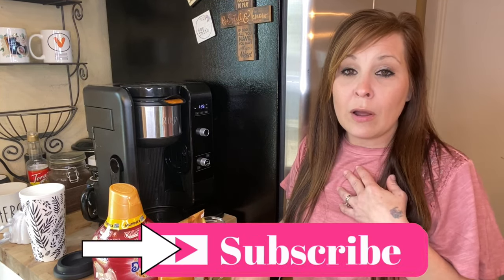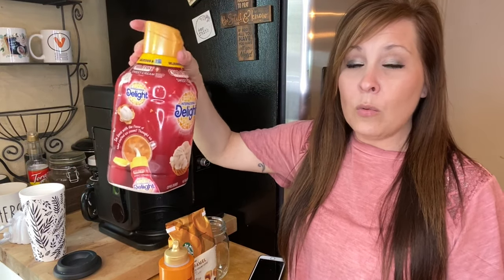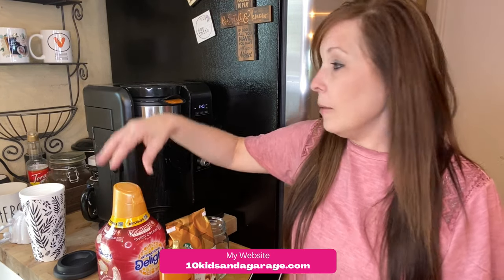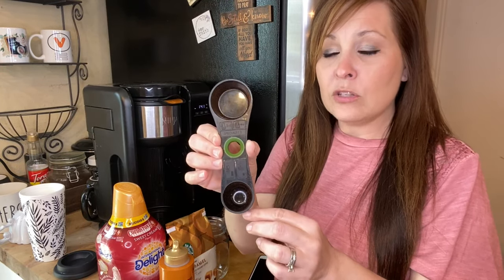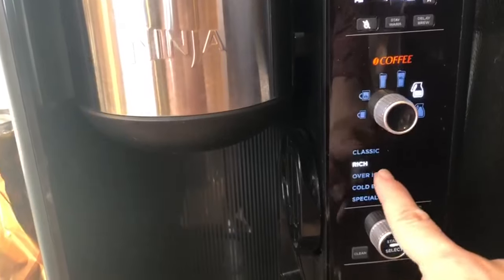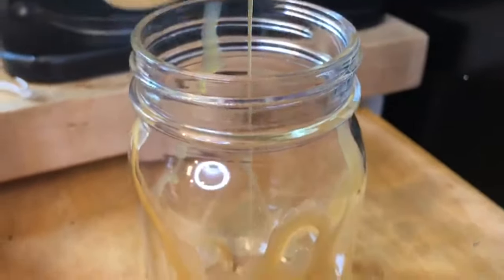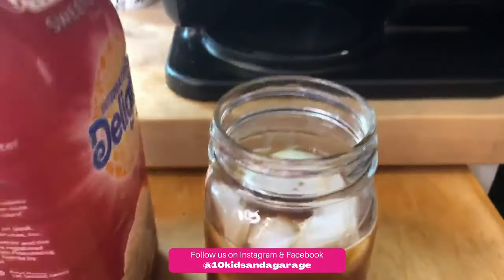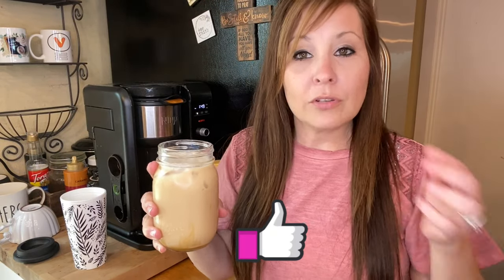The Best Caramel Iced Coffee Recipe | Ninja Coffee Maker | Mom of 10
The Best Caramel Iced Coffee Recipe
Starbucks buttery smooth coffee
Delight Creamer in Sweet Cream
ice
Mason jar
Torani Caramel sauce
Put the setting on Specialty Setting
Line your mason jar with caramel sauce
fill with ice
2 full scoops of Starbucks coffee in the filter
Press Start